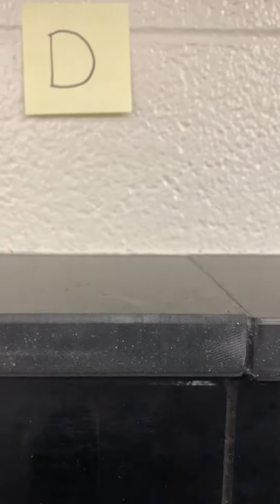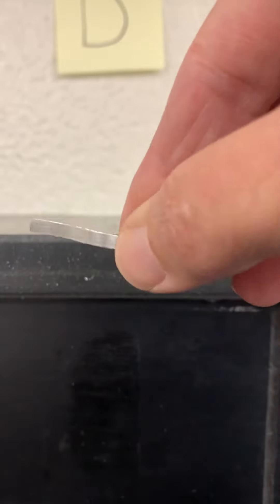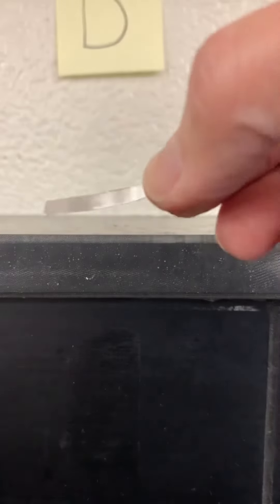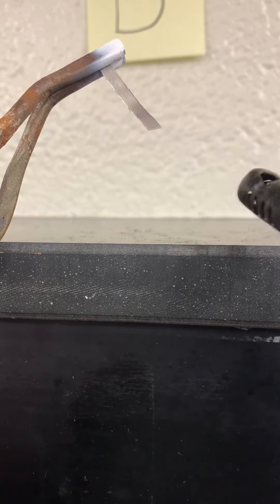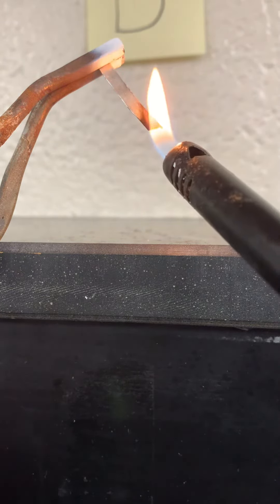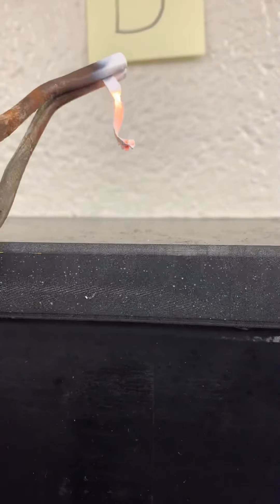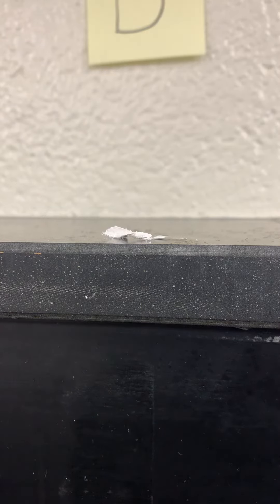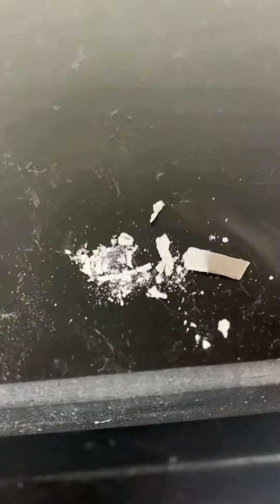Changes in Matter Lab - Investigation D